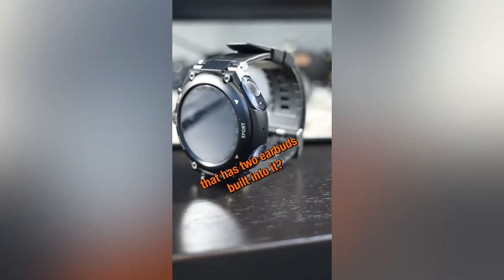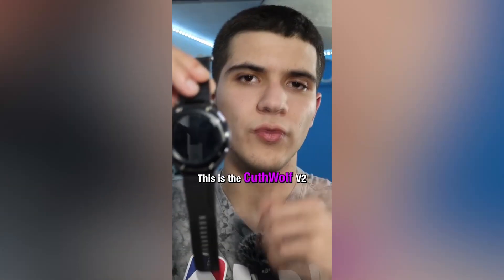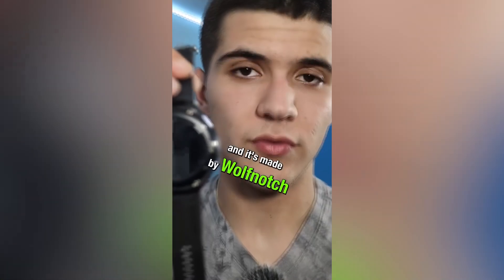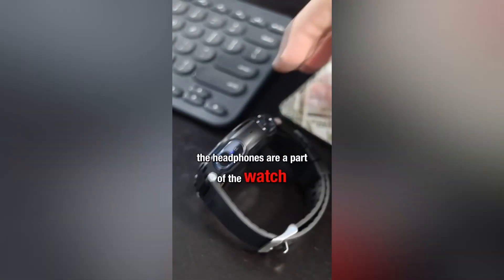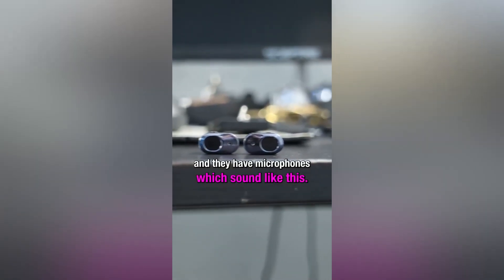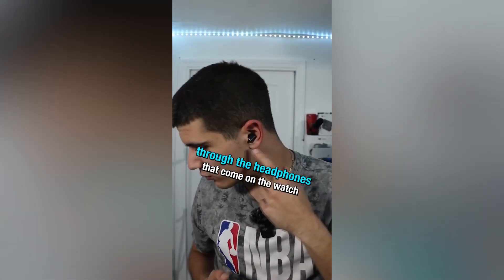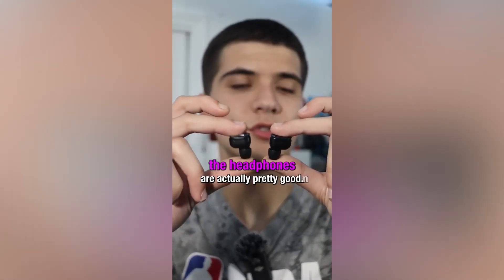The Cuthwulf V2 Short Review By Mr Joseph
The Cuthwulf V2 - Best All-in-One Smart Watch With Bluetooth Earbuds

- High quality built-in wireless earbuds
- Dial and make phone calls right on the watch
- Customizable watch faces, use pictures in your phone to replace dial faces
- Phone notifications | Voice control
- 24/7 Health monitoring (sleep, mileage, distance, calories burn, heart rate, SPO2, thermometer, blood pressure,...)
- Sports mode (running, walking, yoga, climbing, football, basketball, badminton, table tennis,. )
- 15 days battery life